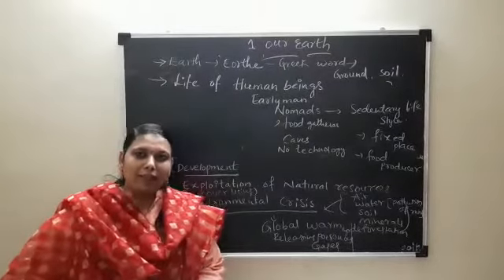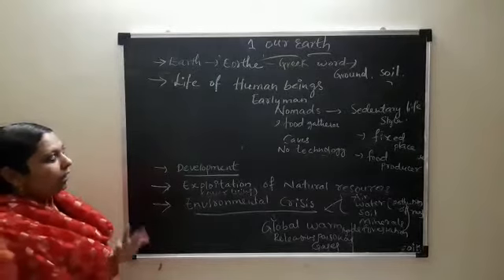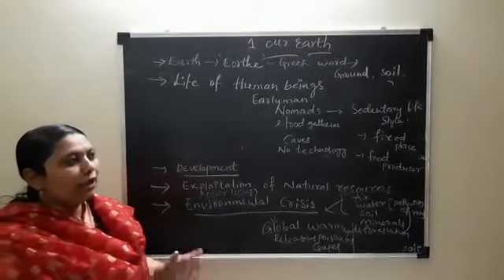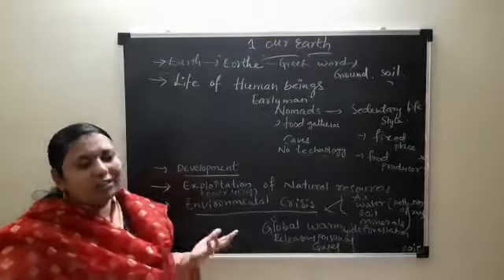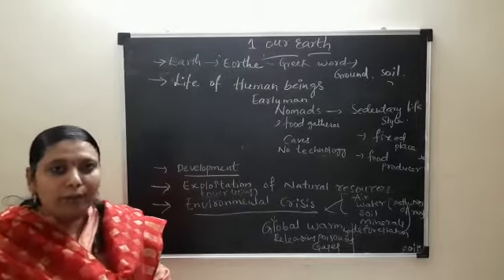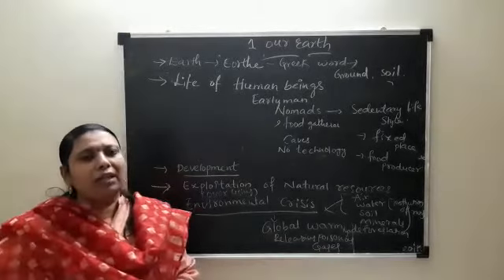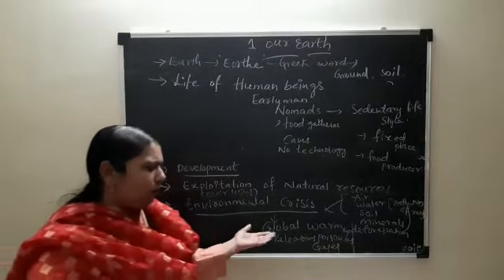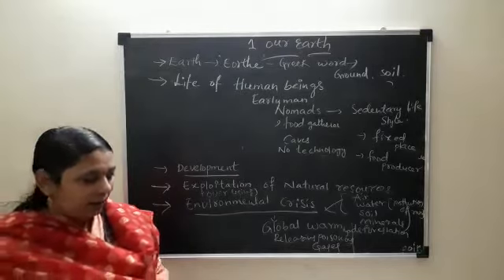9th class social studies 1stlesson OUR EARTH